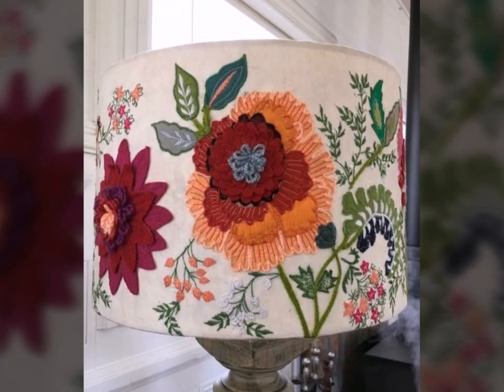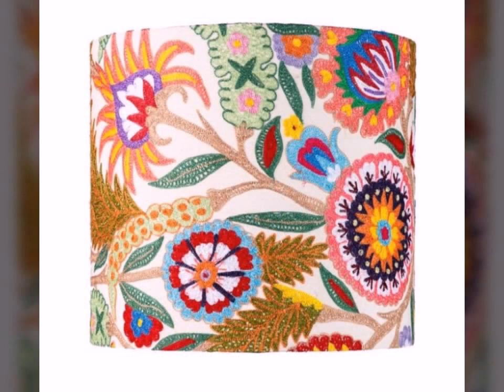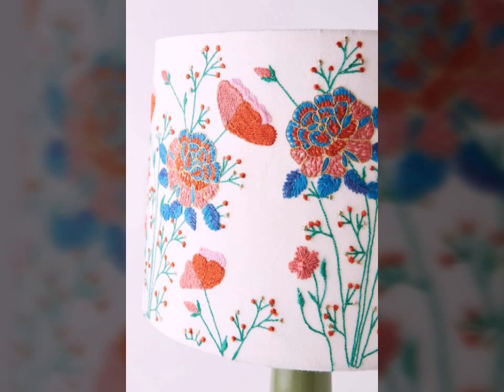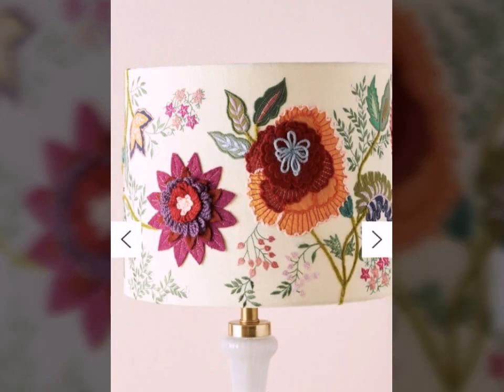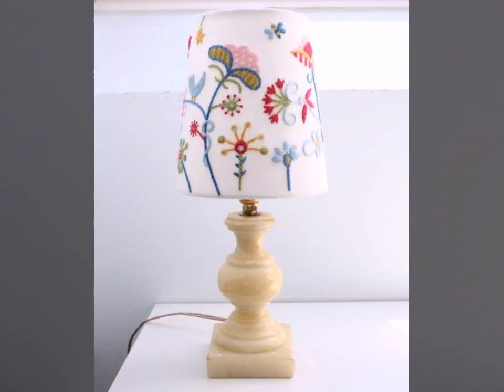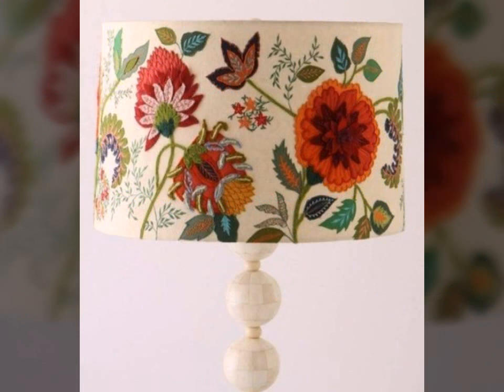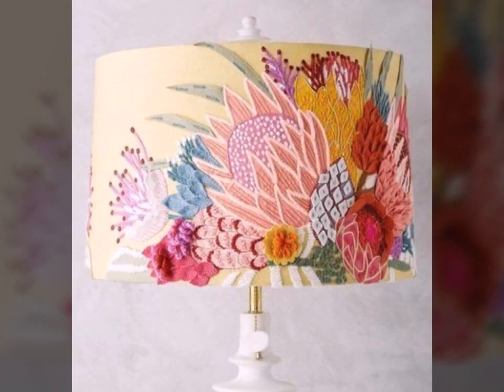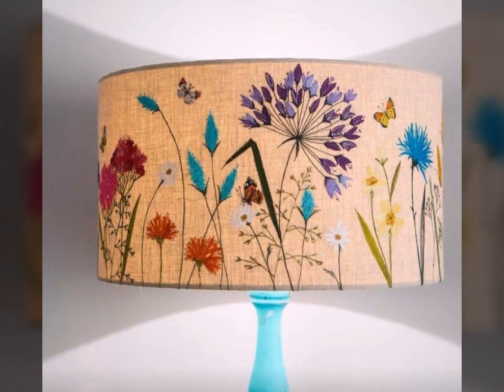beautiful colourful flower patterns hand embroidered cotton summer lamp shades Ideas for home decor